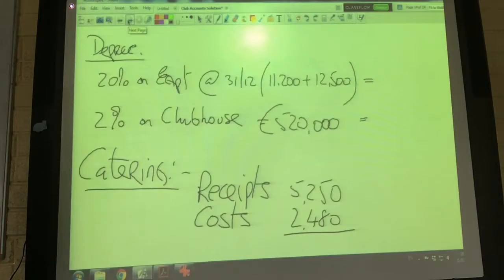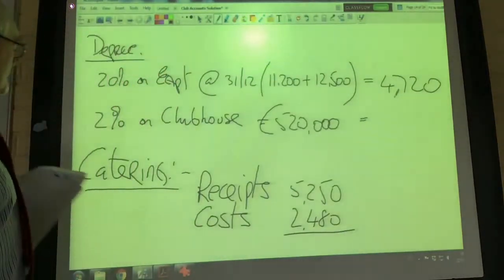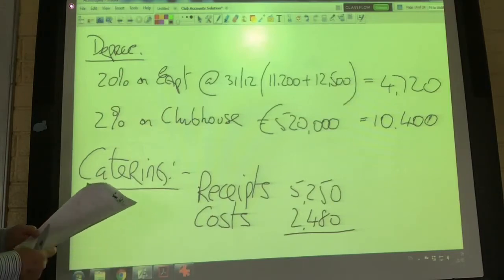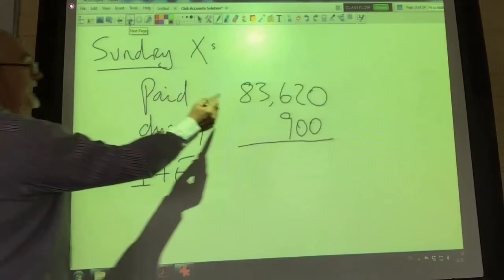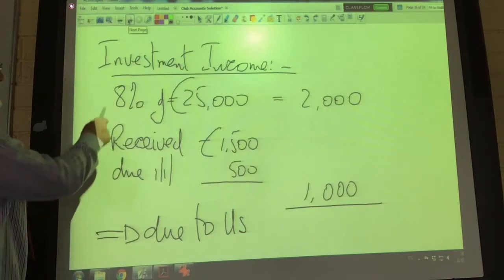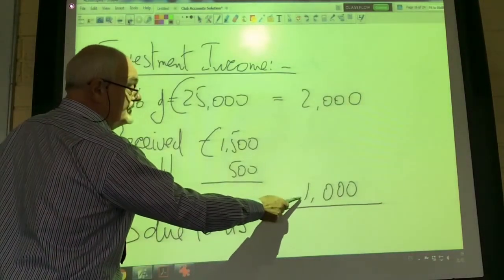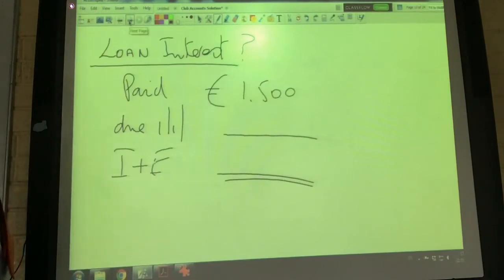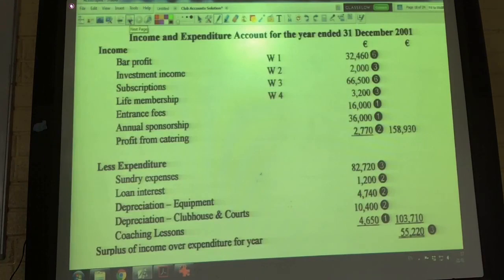Clubs5 Adjustments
This short video looks at the typical adjustments used in Club Accounts covering Loan Interest, Investment Income, Depreciation and profit or losses on other activities. It is based on a past Higher Level Leaving Certificate Accounting exam.